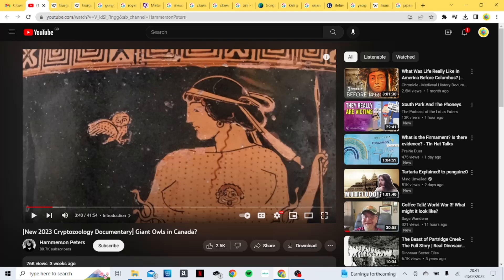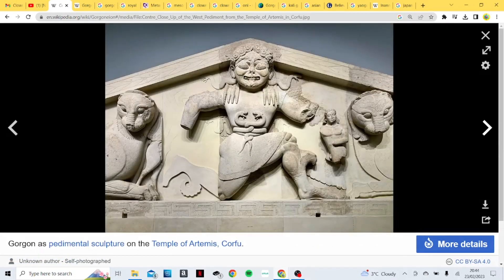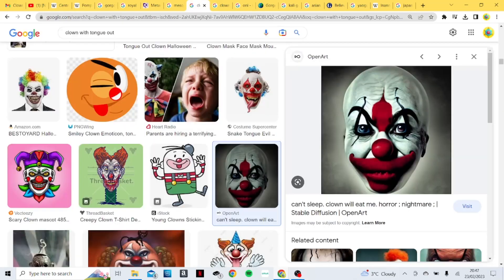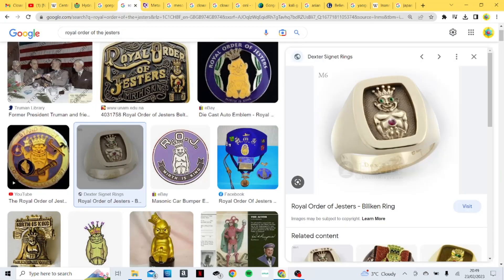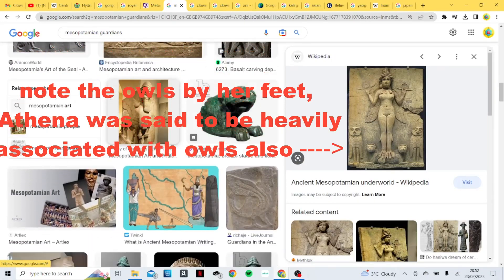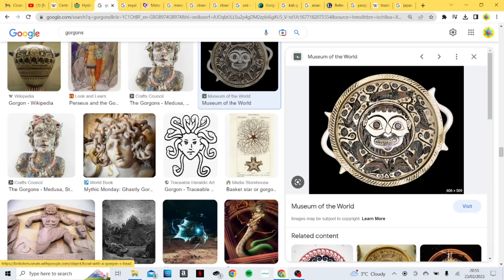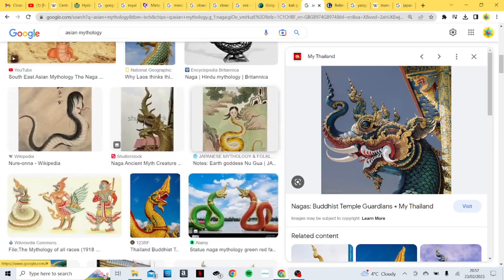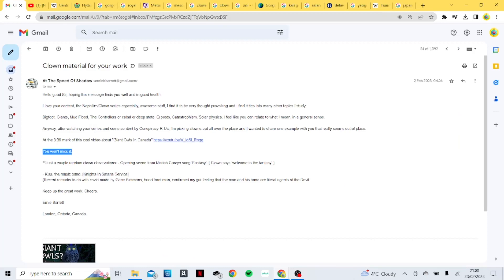The NEPHILIM Looked Like CLOWNS - 20 - The Gorgon, Kali and the Oni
Why does Athena often have a clown on her chest? well let's find out...